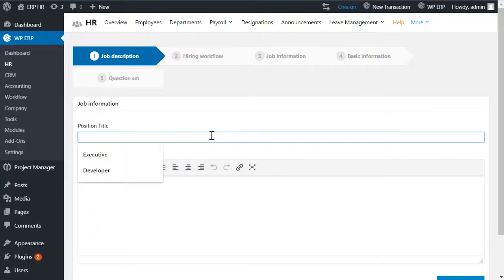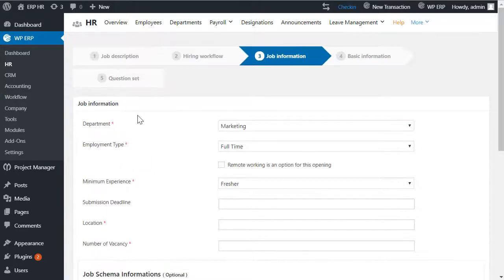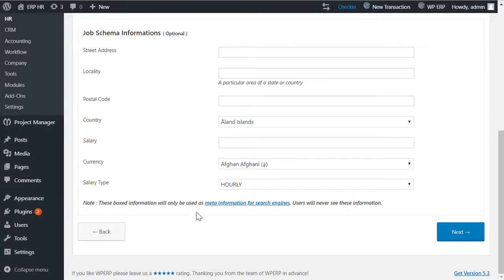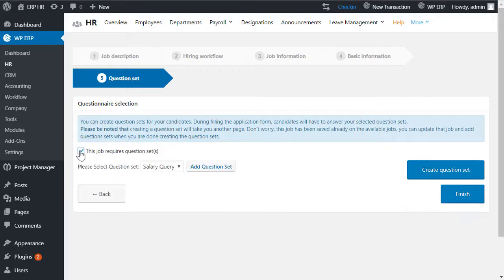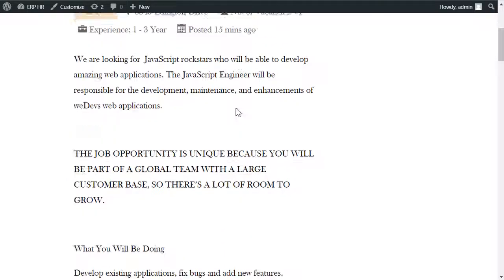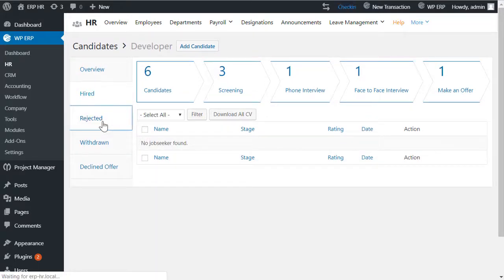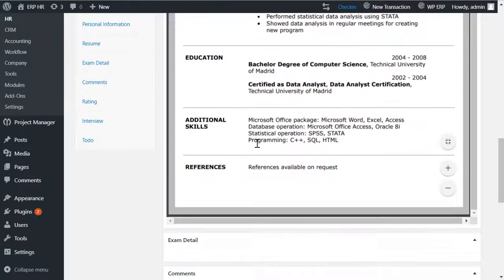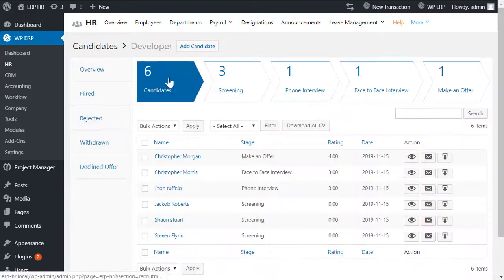How to Manage Your Job Posting & Recruitment with WordPress Job Manager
Create and manage job postings easily with WP ERP’s Recruitment system. Have a full-fledged workflow system from start to end. Create job descriptions, hiring workflow, job information, basic information, and question sets for candidates. See previews of the frontend. From the backend, view how a vacancy post is performing and the candidates who’ve applied. You can arrange candidates as hired, withdrawn, rejected or declined. You can also see the applicant’s performance and work status entirely from his/her profile. Do more advanced functions like, add comments, rate performance and add to-dos in their profile.

Smartly manage your human resources and job openings with WP ERP!